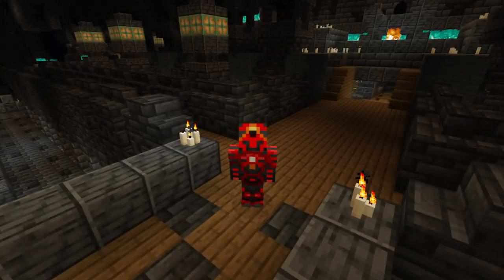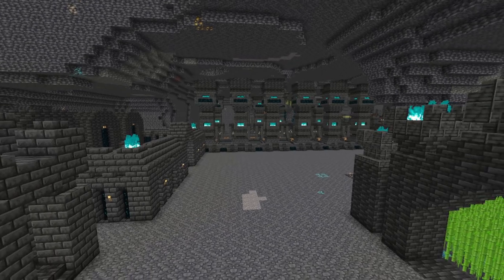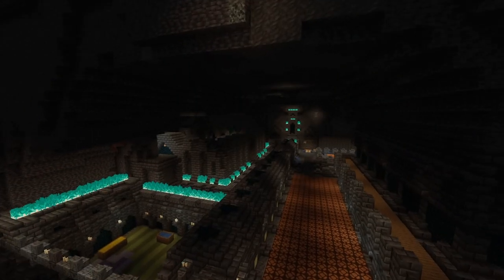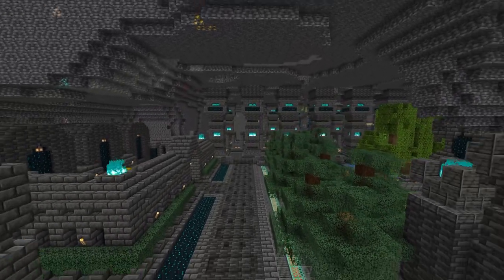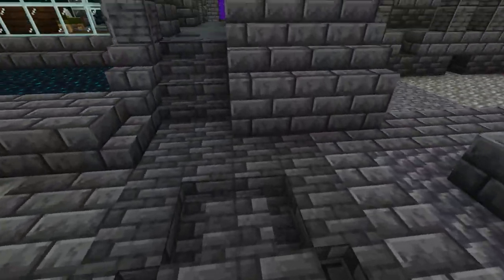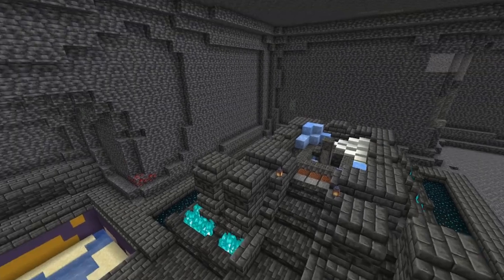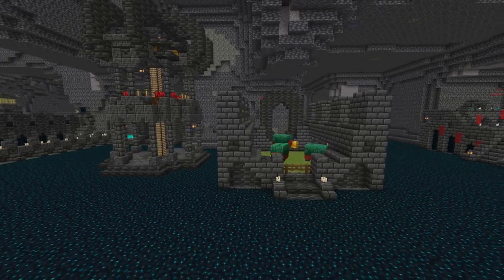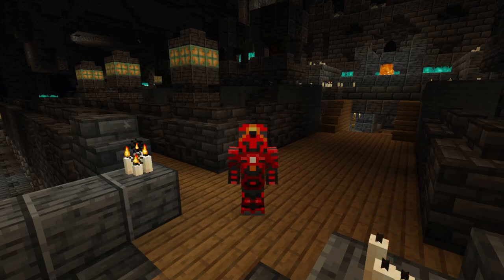Minecraft How to Build / Renovate a Deep Dark Ancient City Structure -Megabase Tutorial Part 2-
Minecraft How to Build / Renovate a Deep Dark Ancient City -Megabase Tutorial Part 2- (ASMR)

Ever stumbled into an ancient city and decided that you want to live there? It's a massive place with a huge centerpiece, but it's very worn down. In this tutorial, I go through how to do the city step by step and very in detail. Part 2 covers how to do the walkways, extra decor and two of the rarer buildings.